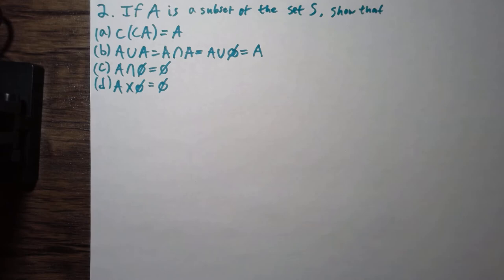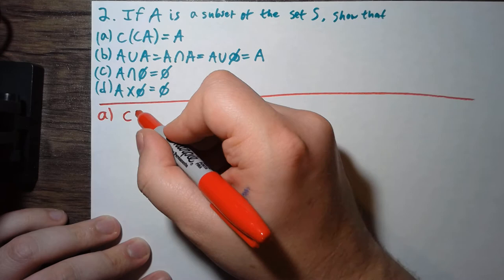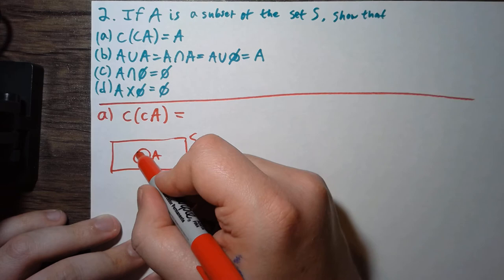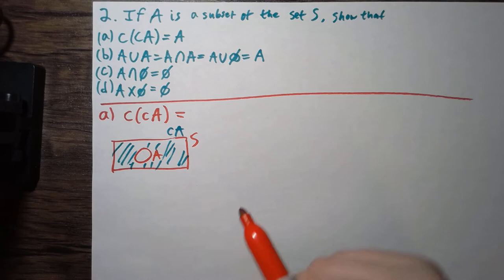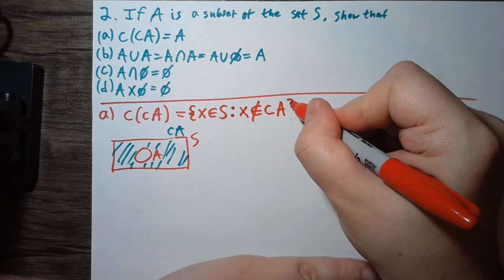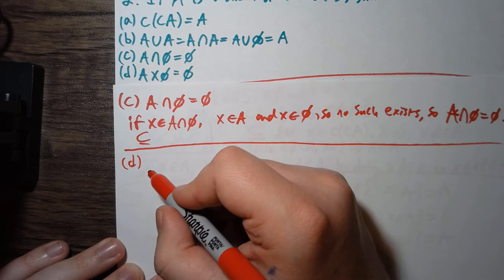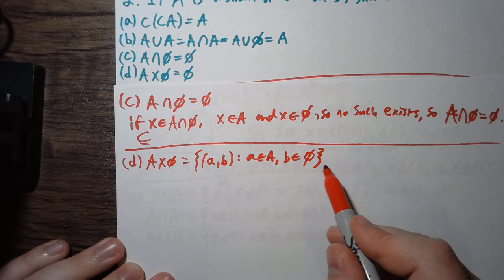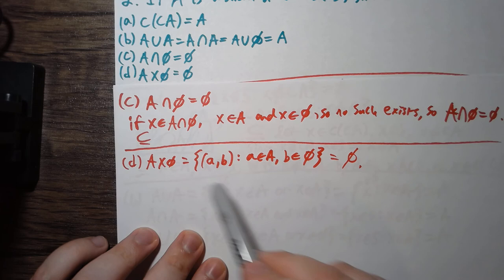Rosenlicht Analysis Problem 1.2 (Basic Set Theory)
In this video, I do problem 1.2 in Rosenlicht's analysis. It consists of a basic set theory problems.